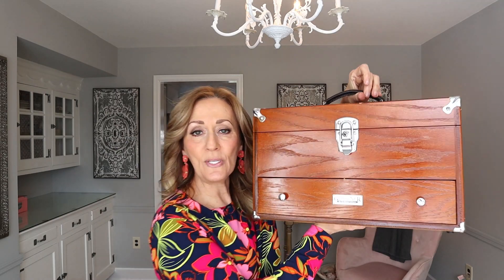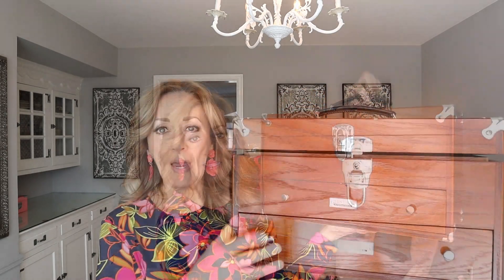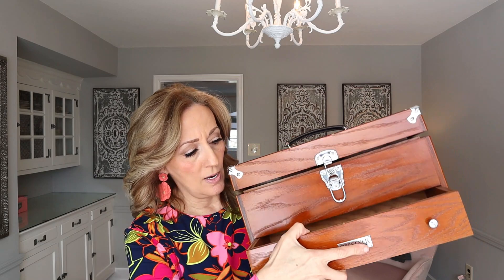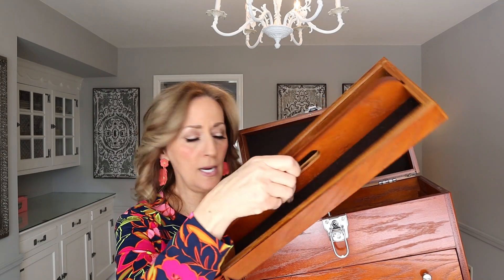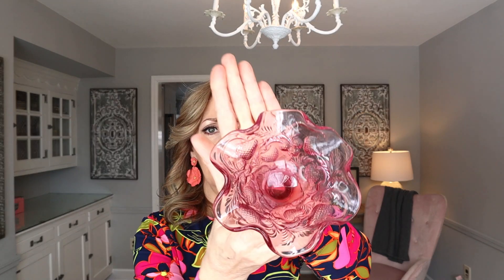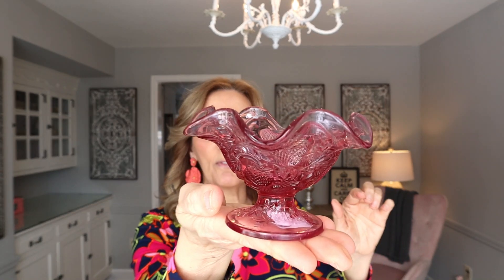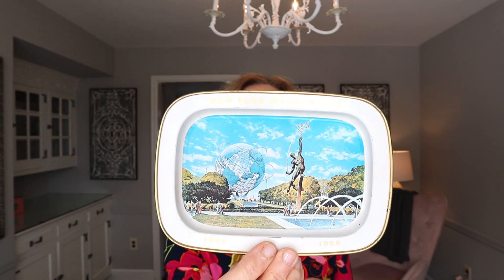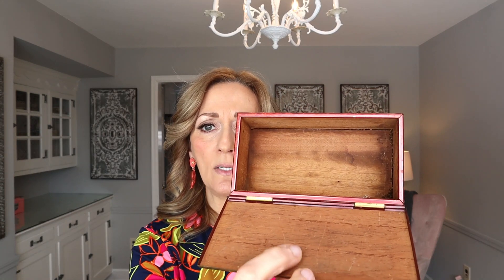Goodwill Haul ~ No Niche Selling ~ I will try flipping pretty much anything!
Buying items that I know nothing or very little about is all part of the game for me!
Each and every week I purchase things that I have to do some sort of research on, but I'm always improving my knowledge!
In this video, I am sharing recent Goodwill finds.

Lavenderclothesline
My Ebay Store:

My Daughter Lisa'a NEW Youtube channel!

My Daughter Mellissa's Youtube channel:
Mellissa
Her Ebay store:
Freshbloominclothing